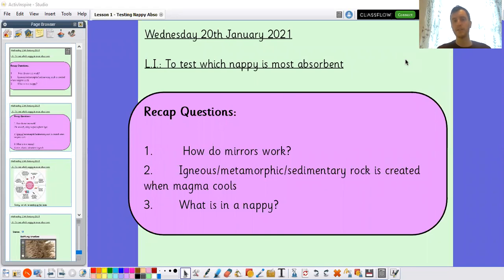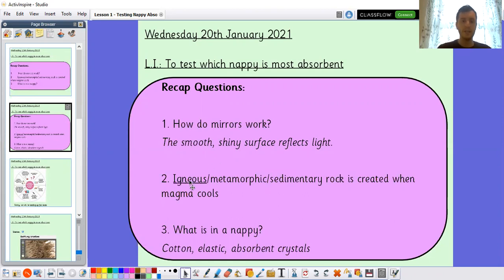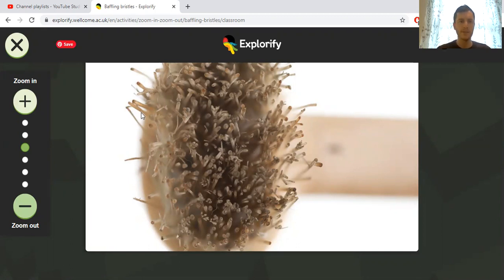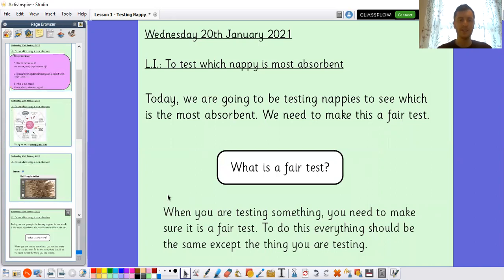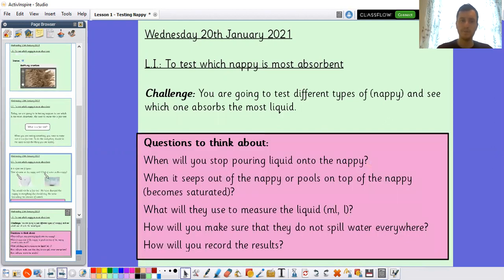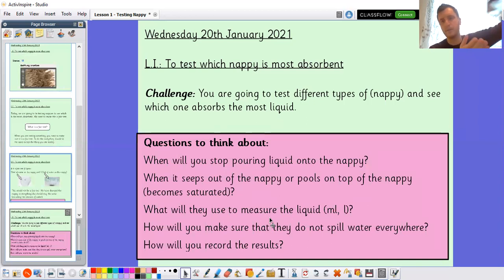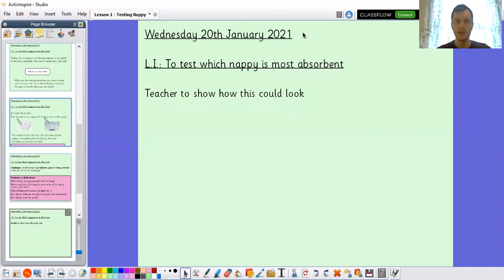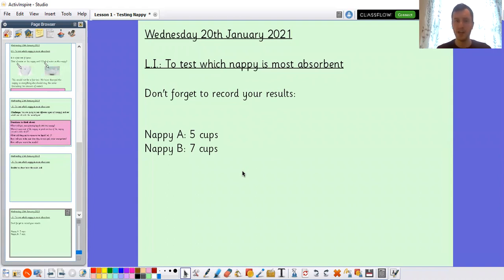Wednesday 20th January 2021 - Year 3 - Science